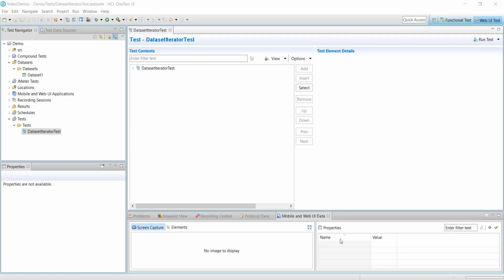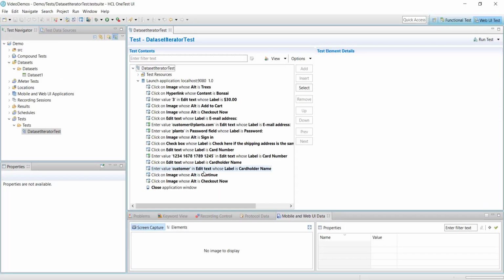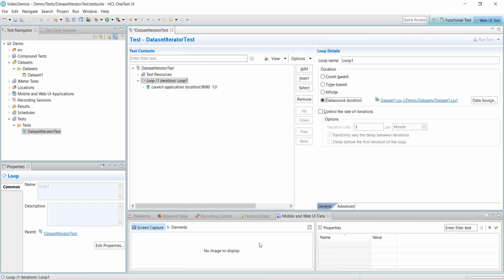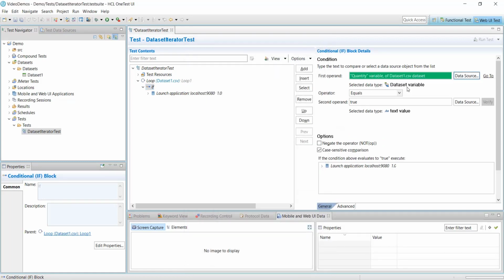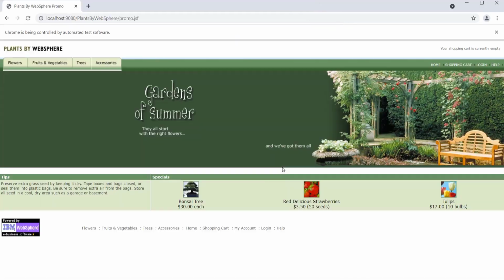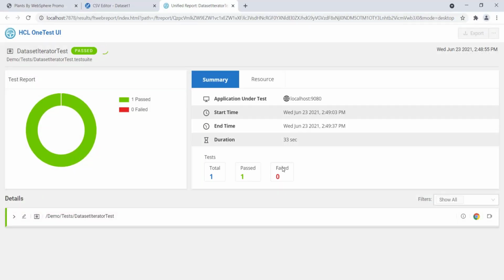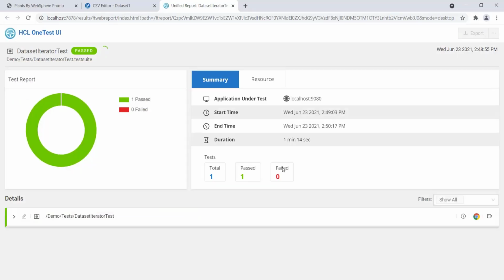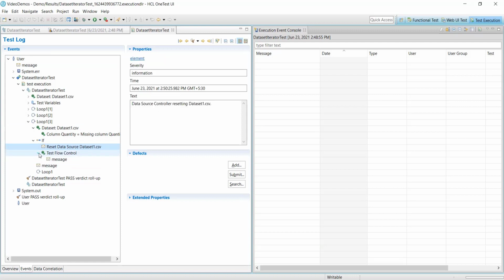HCL OneTest - HCL OneTest UI: Dataset Iterator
This video highlights the usage of dataset and loops for iterations with DataSource controller and test flow control features. DataSource controller helps to control how to fetch the data from datasets. Test flow control
is used to set the flow of test script execution.